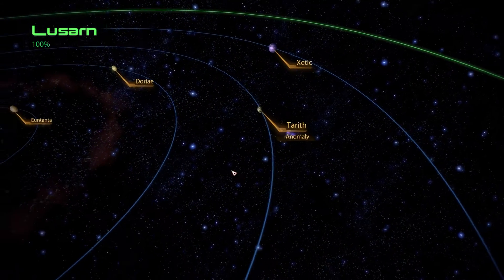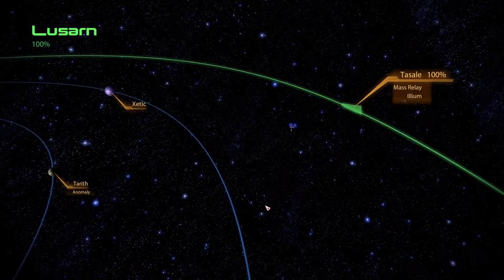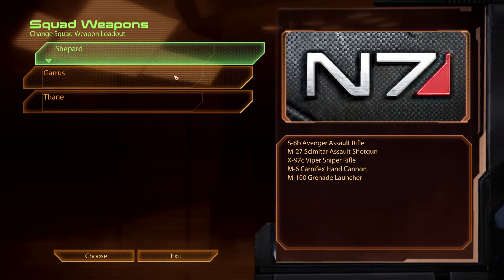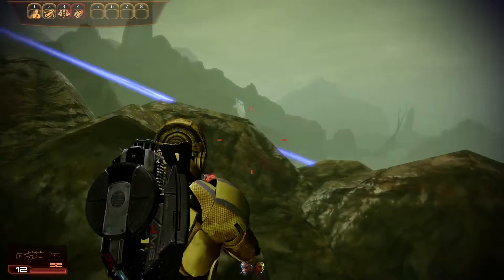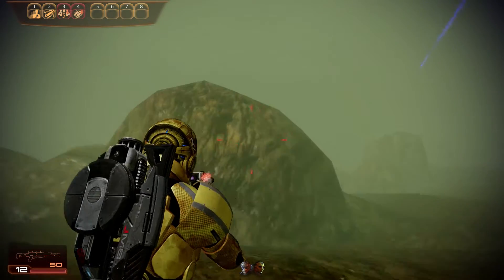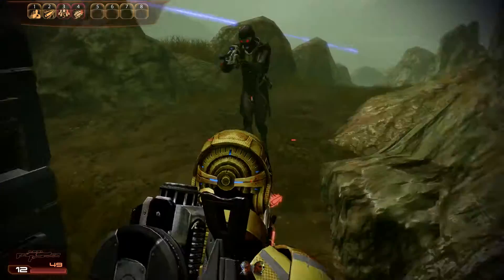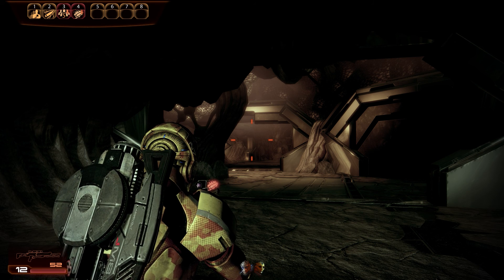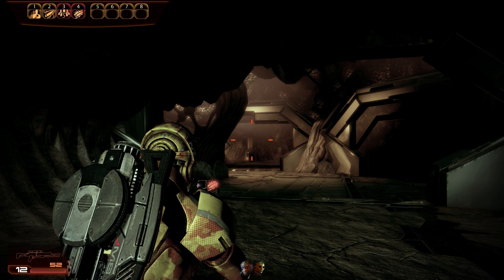[028] Mass Effect 2 - Starting Collector Hunting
Mass Effect 2, the sequel to 2007's Mass Effect (who'd have thought), was released in 2010. Developed by Bioware, published by EA, the game once again lets us explore the galaxy and solve the next mystery after the revelation of the reaper threat of the first part.